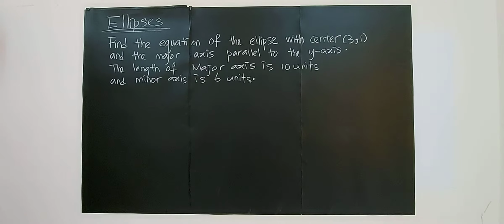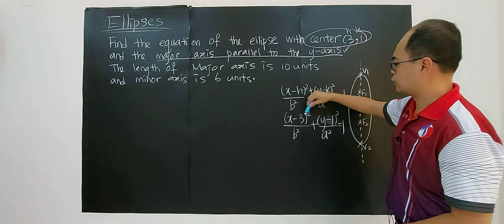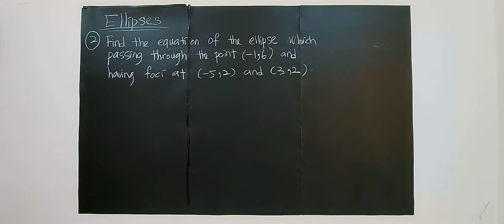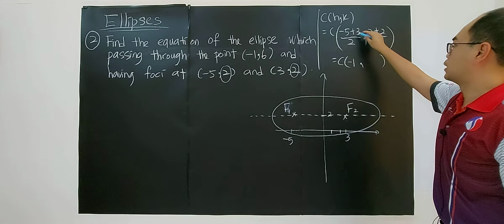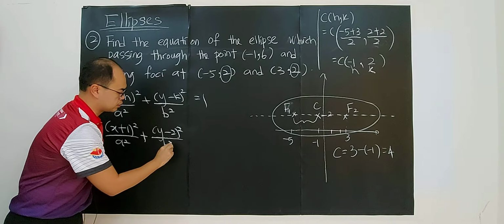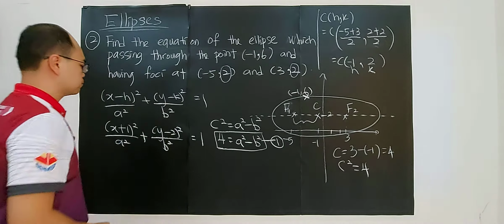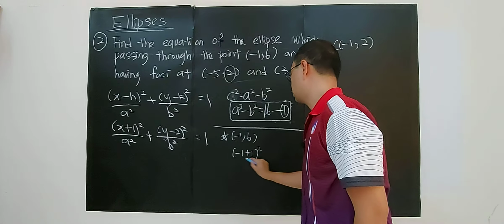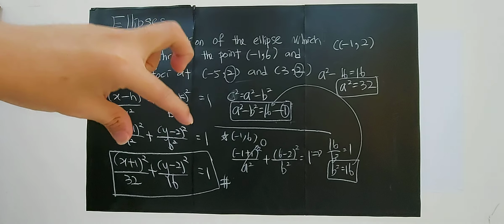Ellipses 7 (STPM/Pre-U)